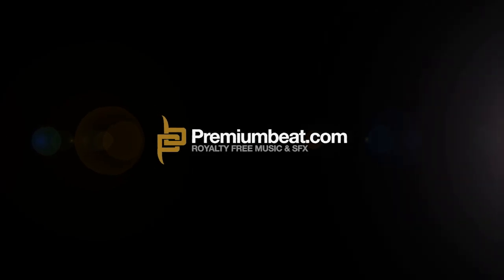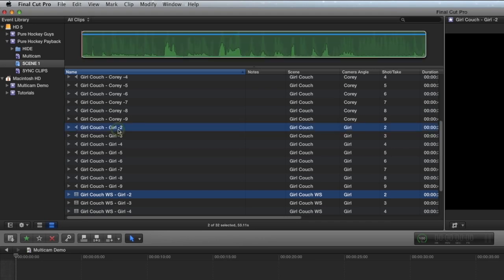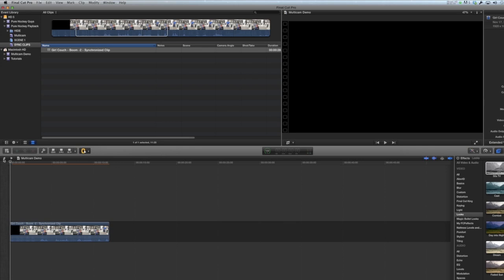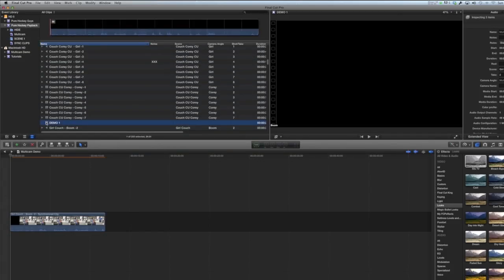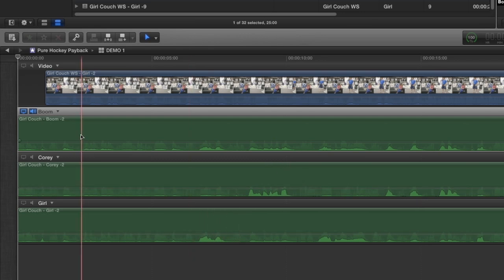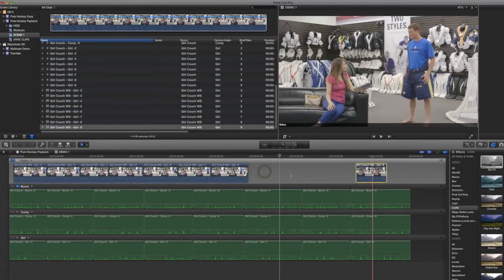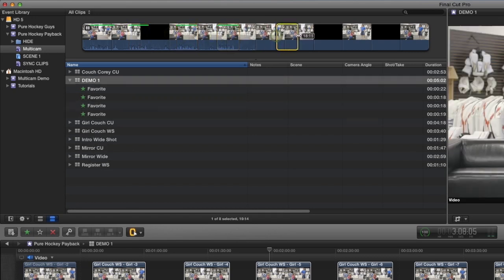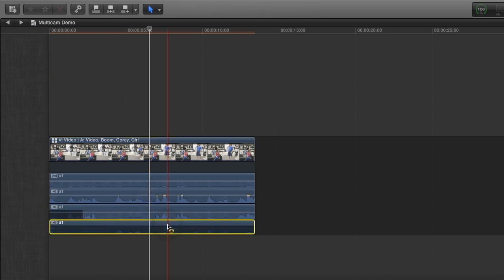Final Cut Pro X Tutorial: Multicam Workflow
FCPX multicam isn't just for concerts and live events. In this video tutorial we show you how to use multicam to better organize and edit your narrative projects.

Got questions about the tutorial? Give Ben a shout on Twitter